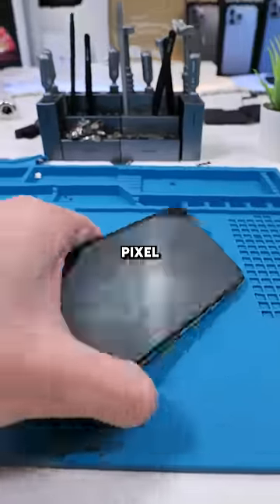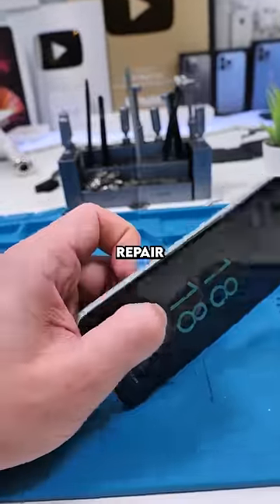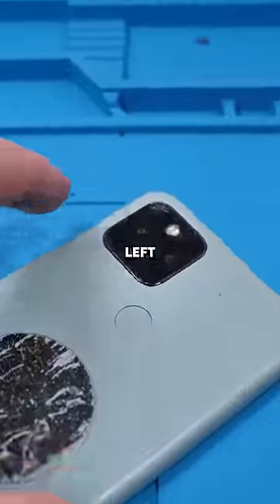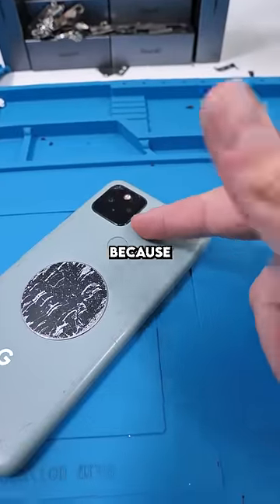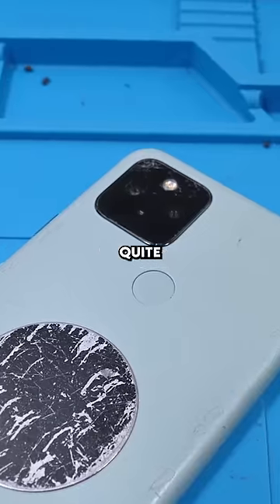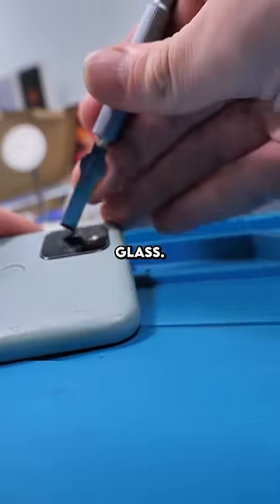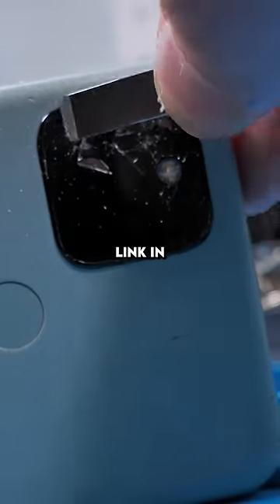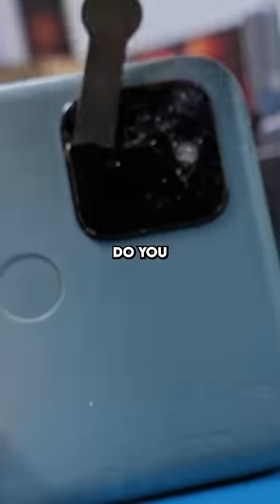This Pixel 5's Camera Glass Got Wrecked....